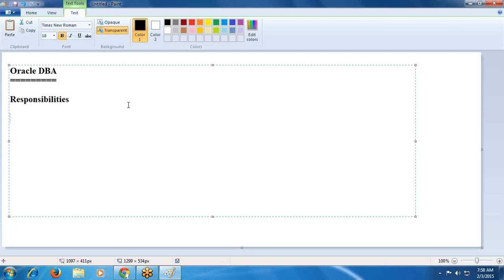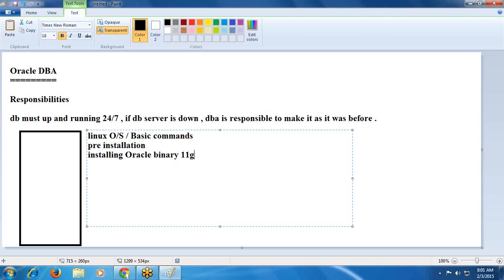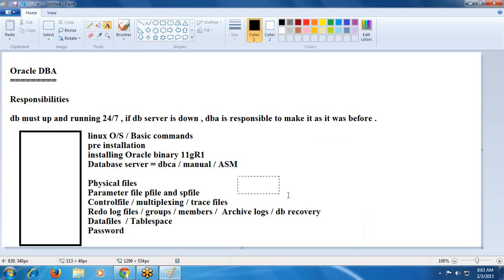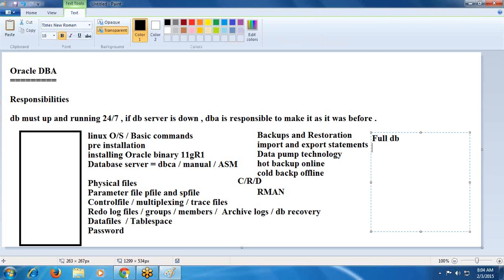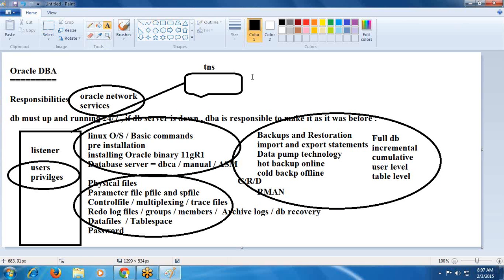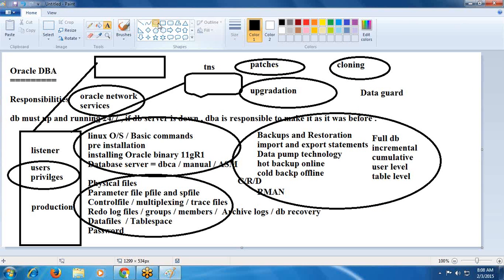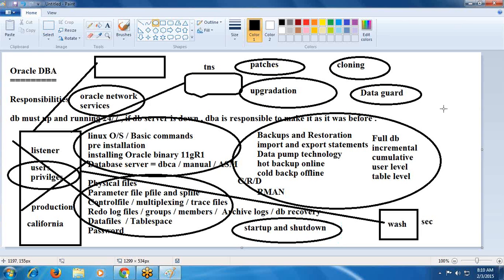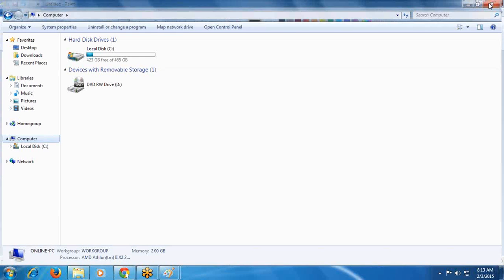Oracle DBA Online Training and Placement - Oracle DBA DEMO SESSION - Crescent IT Solutions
Crescent IT Solutions is the Industry best Online Training and Placement Providers on Oracle DBA Course. Attend Demo.